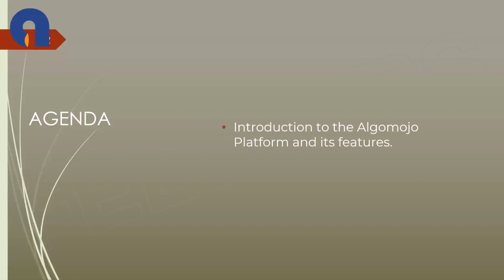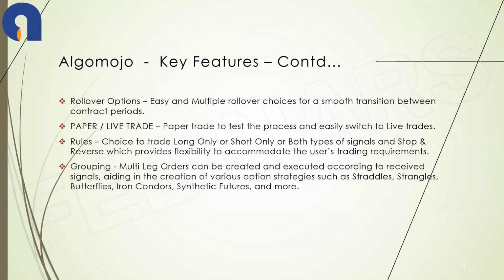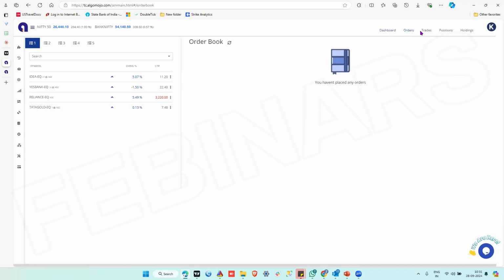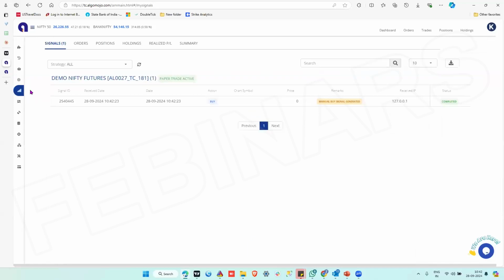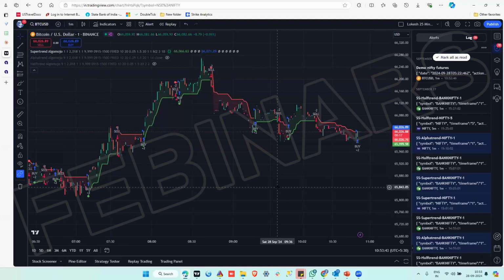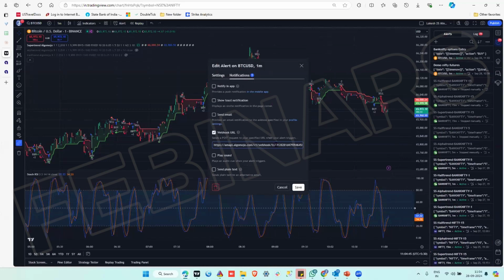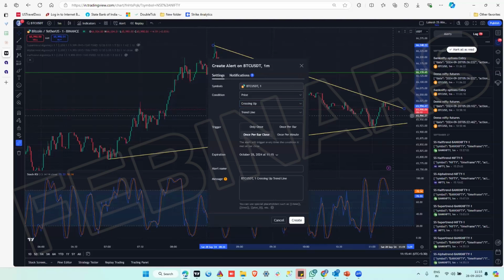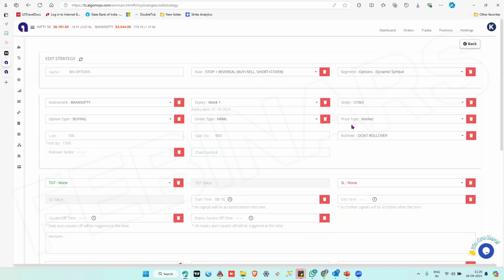Automate Your Trades Effortlessly with Algomojo Febinars